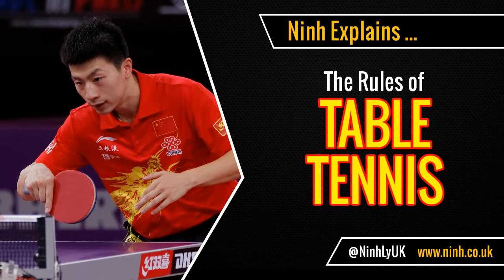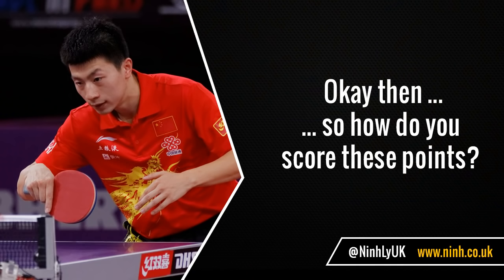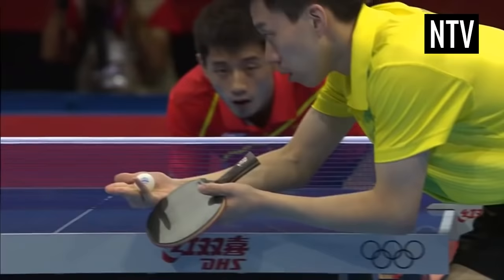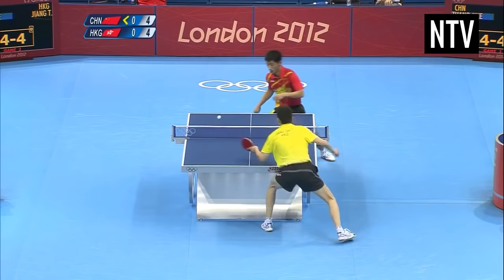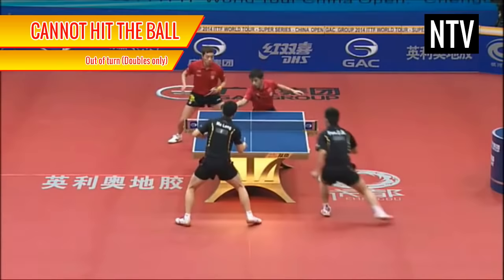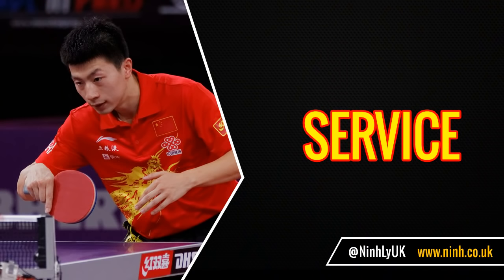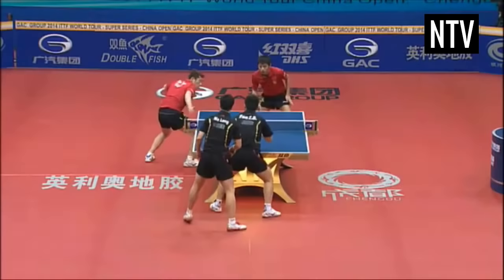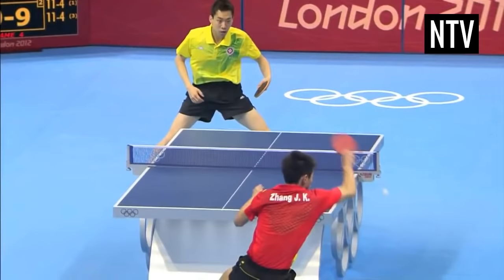The Rules of Table Tennis (Ping Pong) - EXPLAINED!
Ninh explains the Rules of Table Tennis, otherwise known as Ping Pong.
A beginner's explanation of Olympic Table Tennis Rules.
Watch this short video tutorial guide on how to play Ping Pong / Table Tennis under Olympic and ITTF rules.
Learn about deuce, out of turn, singles, doubles, top spin, side spin, sets, rallies, points, reflexes and more.

Images: Google, China Table Tennis, Google